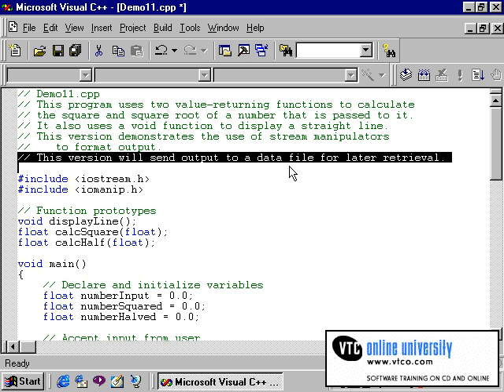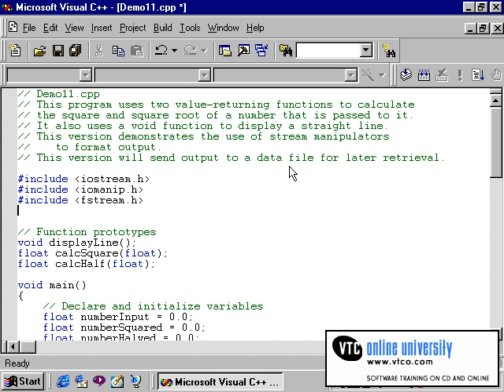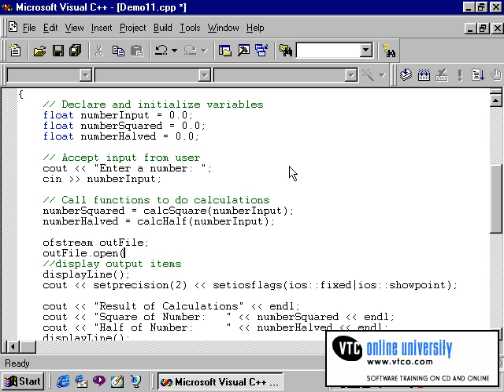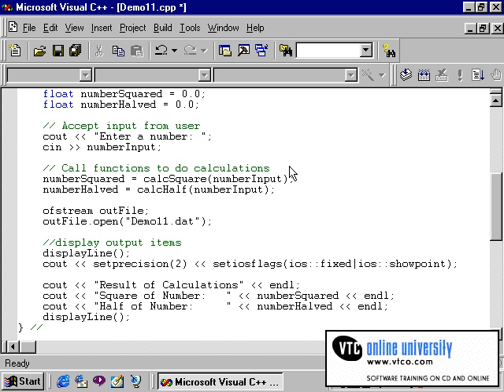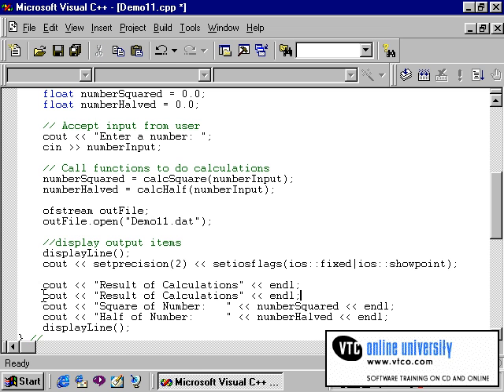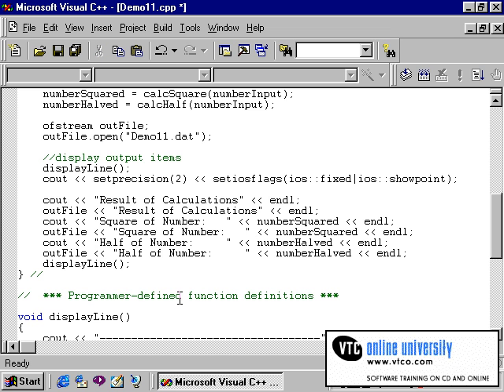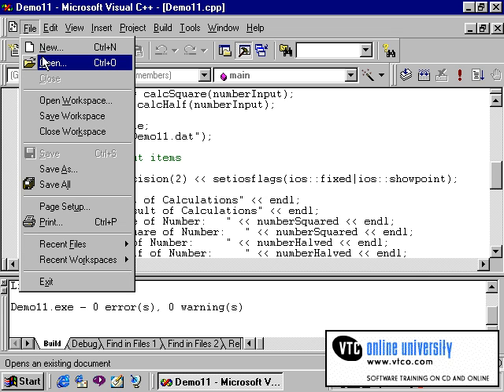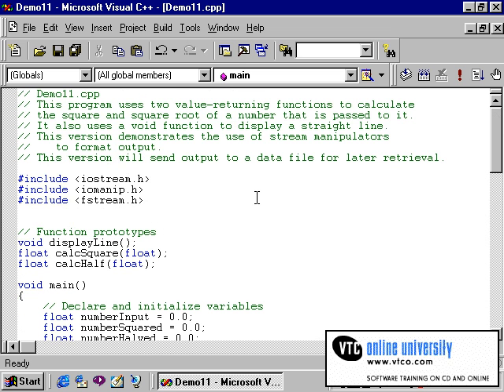Beginning C++ Programming: Lesson 24